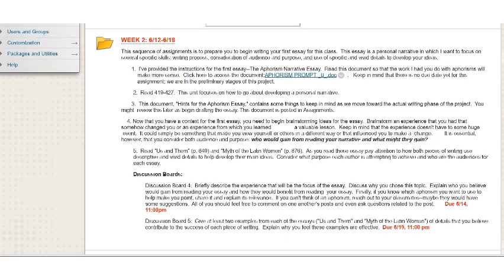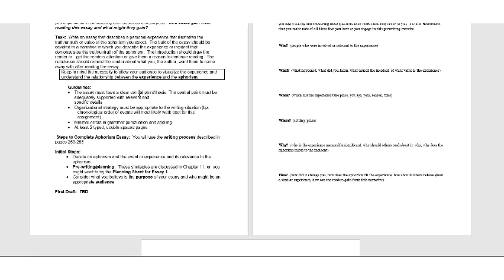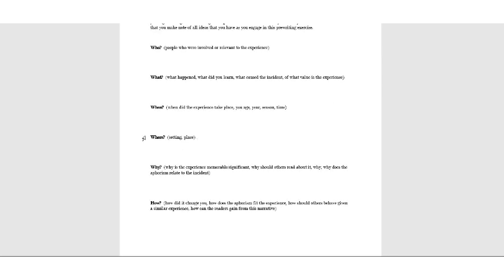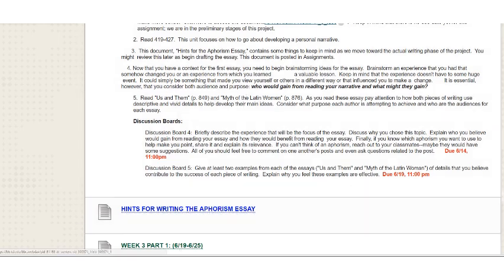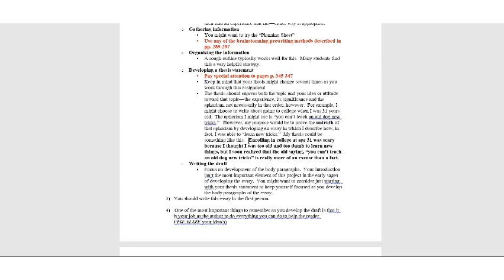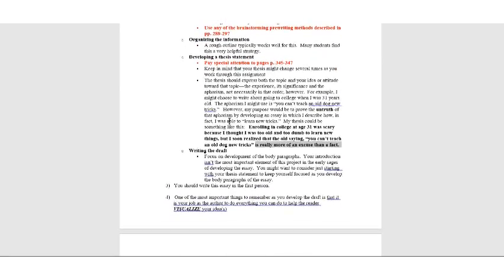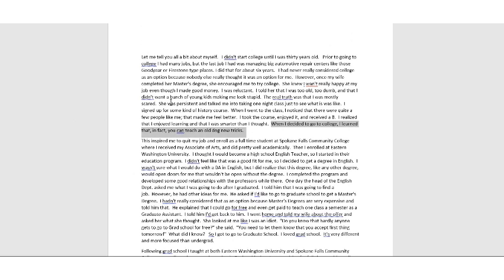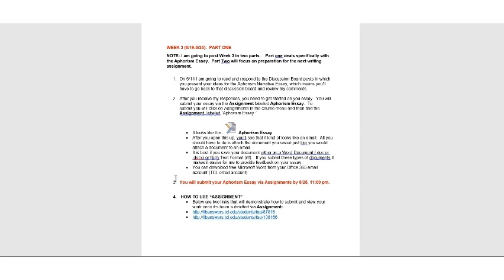Aphorism Essay video